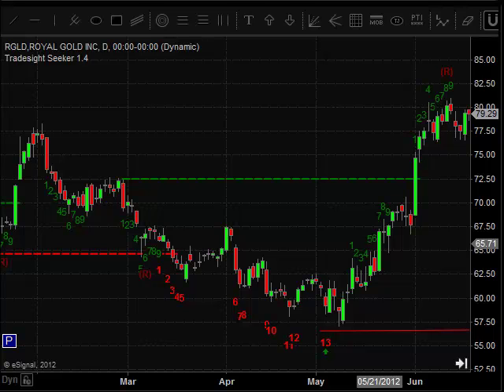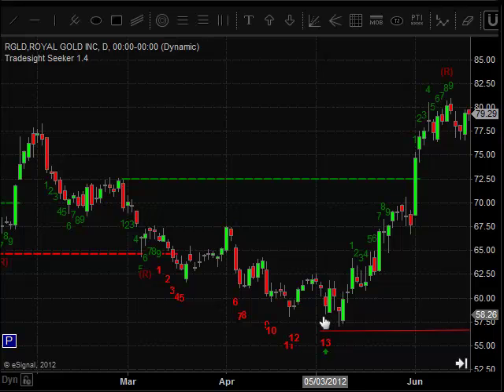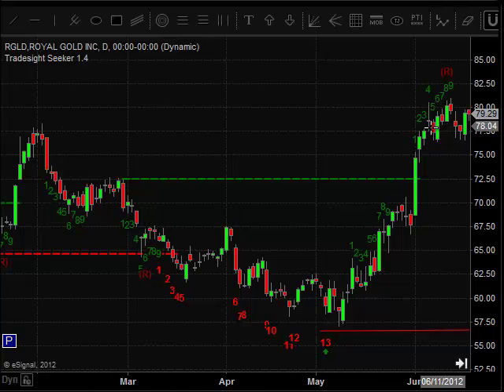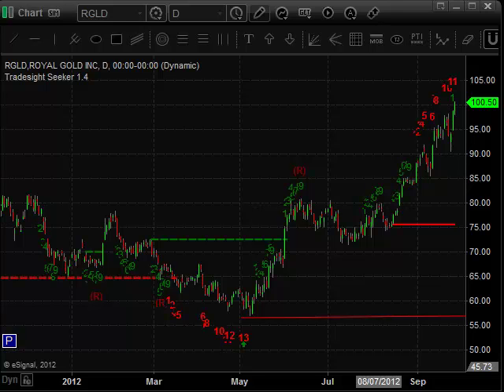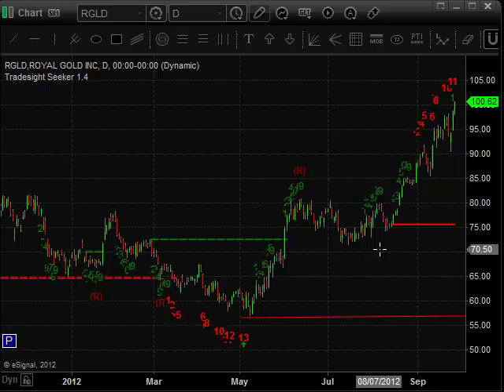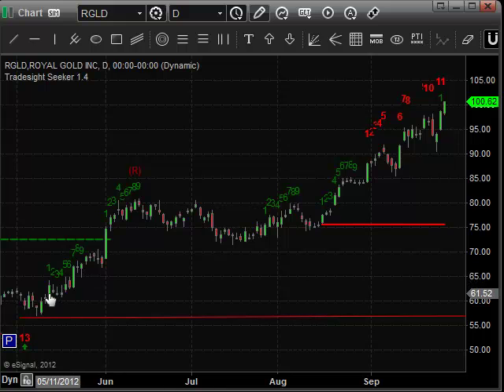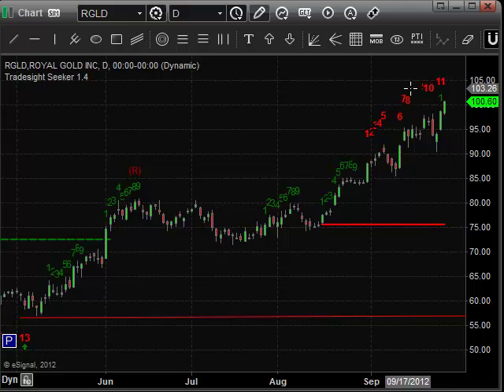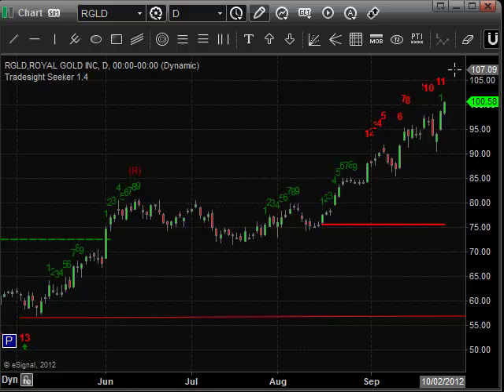RGLD Seeker 2 bars away from sell signal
RGLD is 2 bars away from a Seeker sell signal.  View this video to see how the Seeker tool objectively predicted the May 2012 buy point and how the pattern is now near exhaustion with a $40 gain.